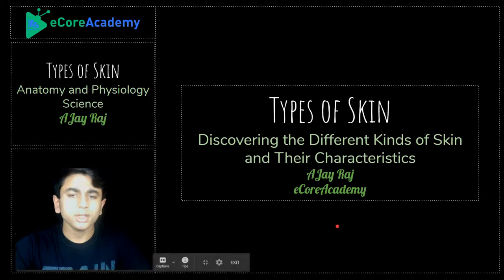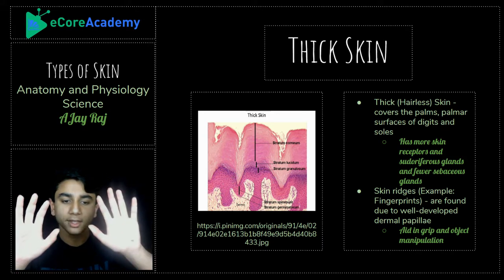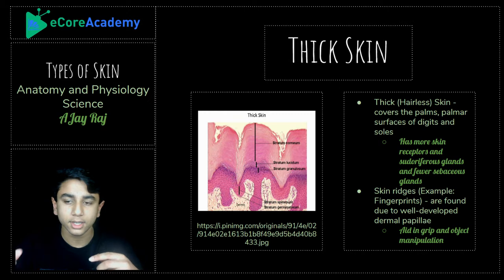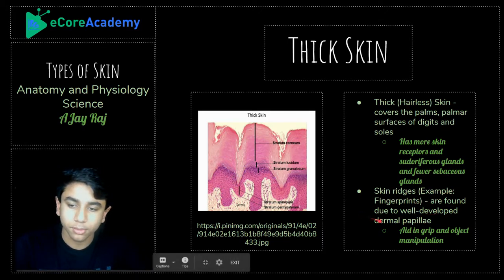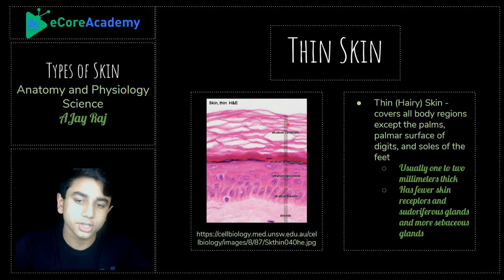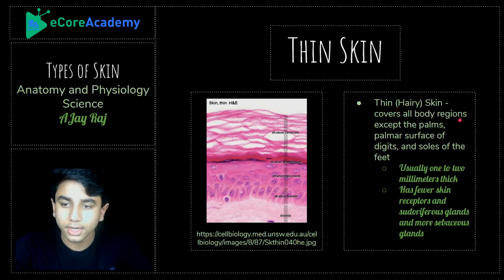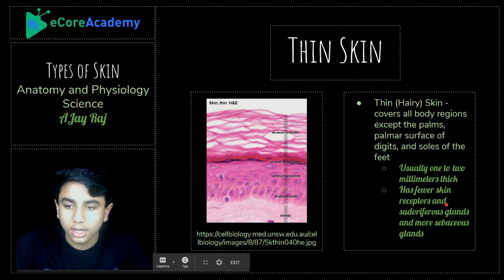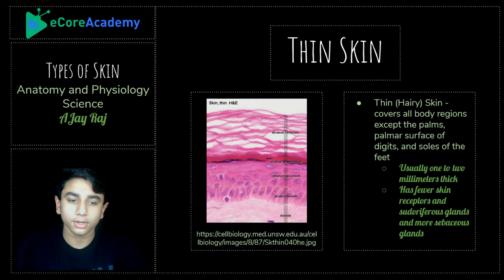Types of Skin (Epidermis) | eCoreAcademy | AJay Raj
Hey there, learners! This is an in-depth video we are bringing to you about the different types of skin and their functions.